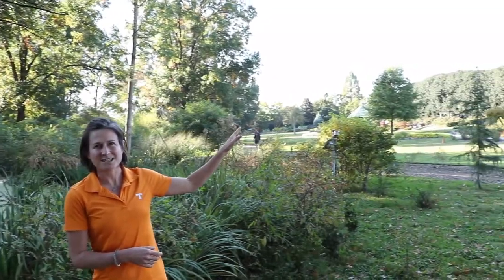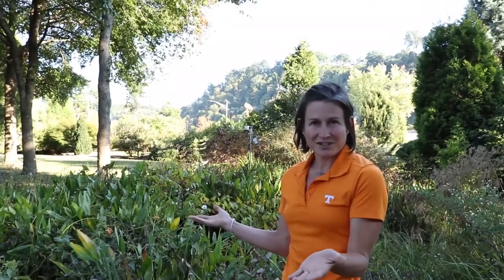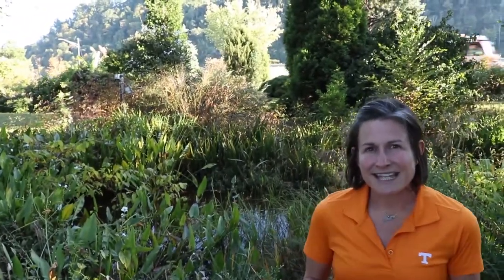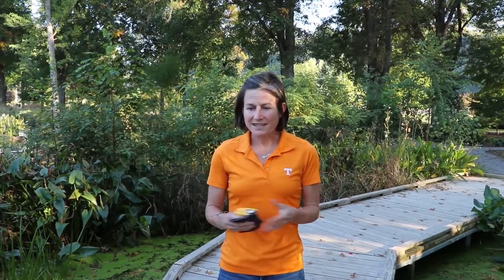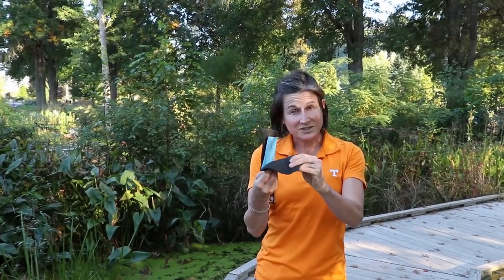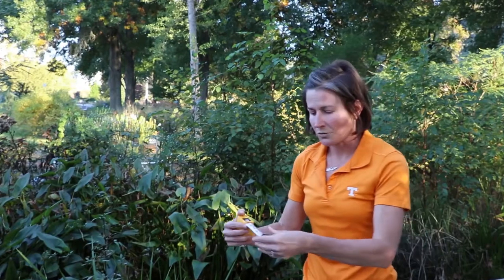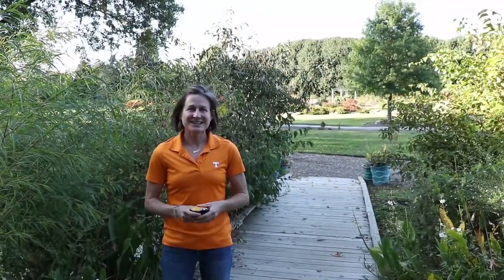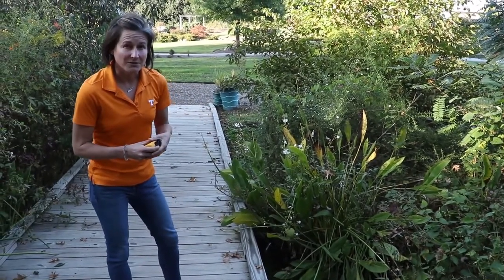Fall wetland tour in the UT Gardens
Wondering what our Knoxville UT Gardens wetlands look like in a fall that is rather, well, wet? Join Dr. Andrea Ludwig on a tour on the plants and different moisture regions of the constructed wetlands.